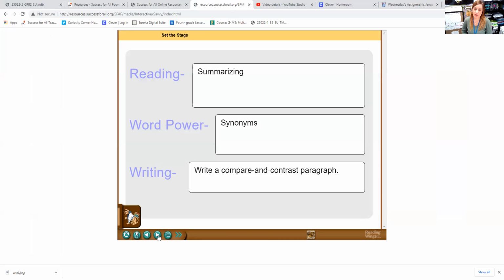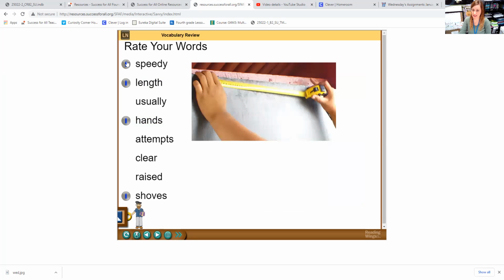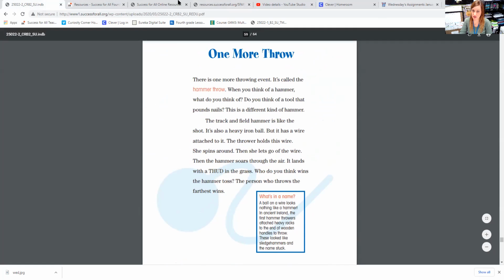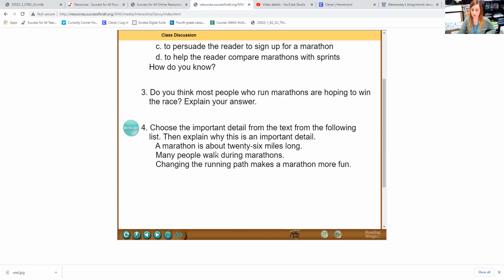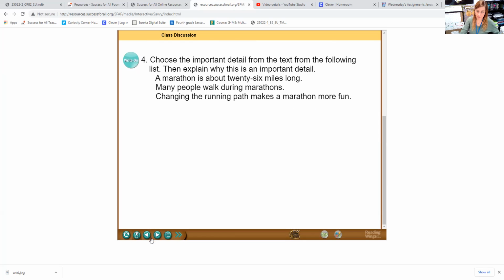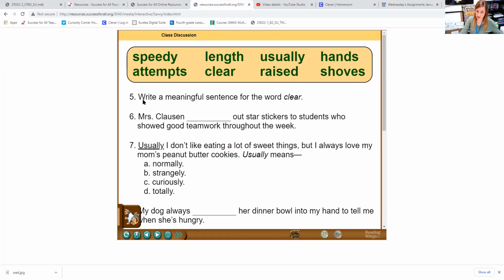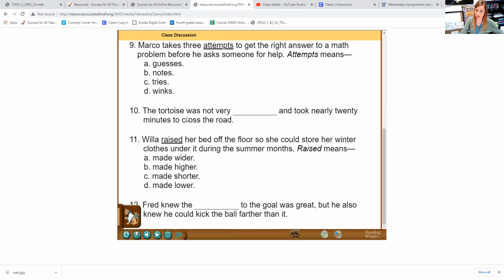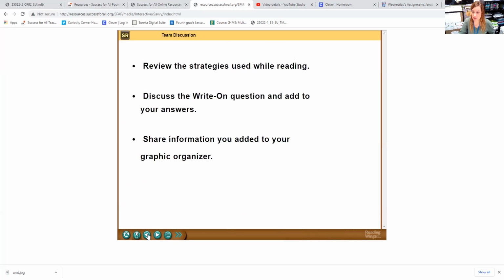Cycle 1, Day 5 test day Run! Jump! Throw! The World of Track and FIeld